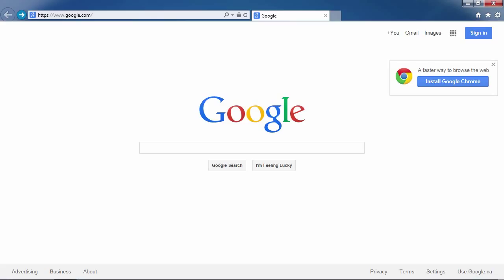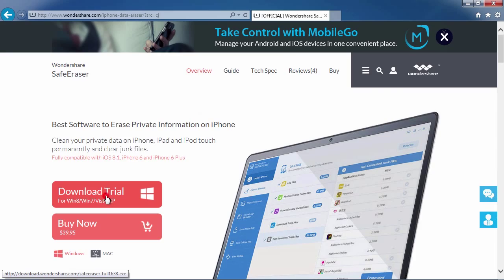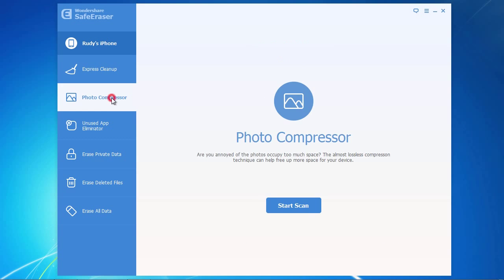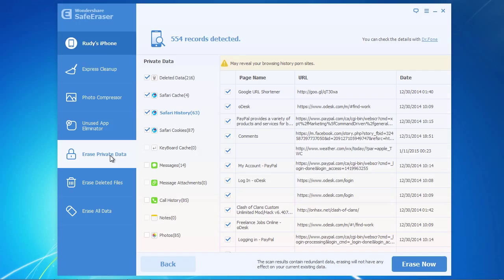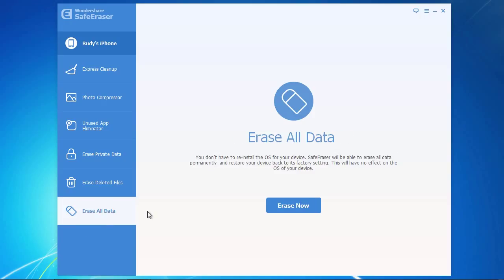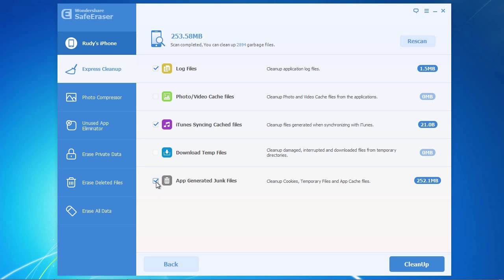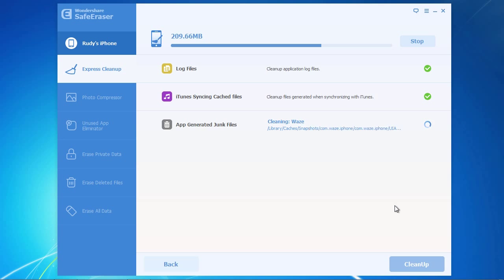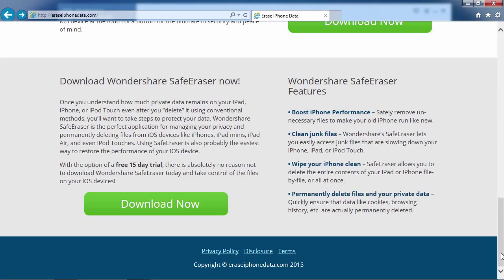How To Use Wondershare SafeEraser (iPhone 4|iPhone 4s|iPhone 5|iPhone 5s|iPhone 5c|iPhone 6)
Are you looking to use Wondershare SafeEraser to improve your iPhone performance? Delete files for good from your iPhone 6, 5, 5s, 5c, 4, 3gs, iPad and more in minutes.